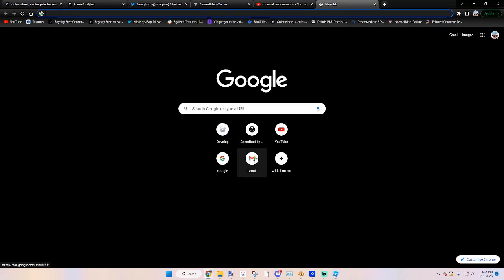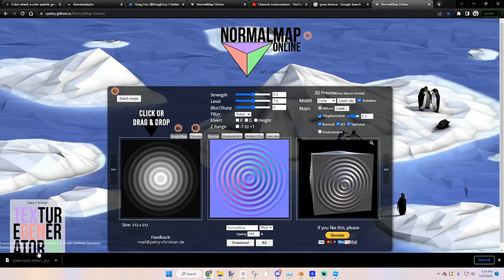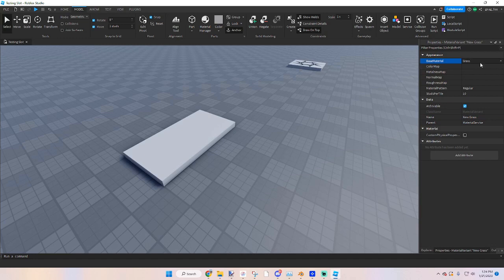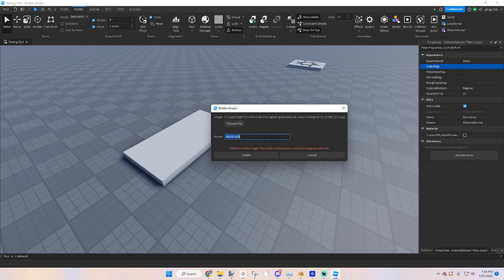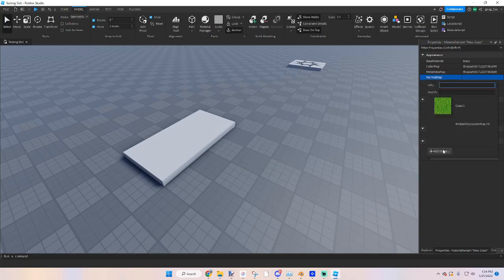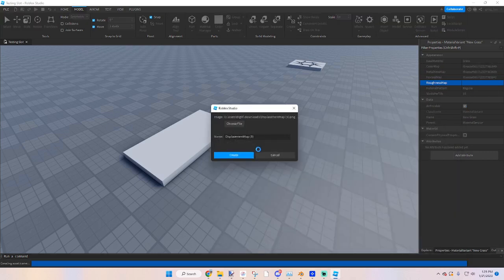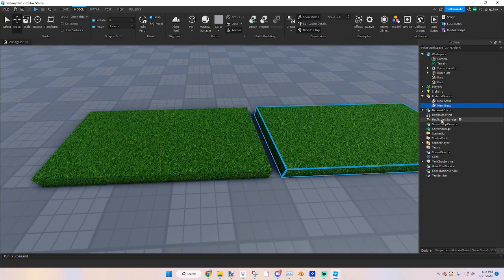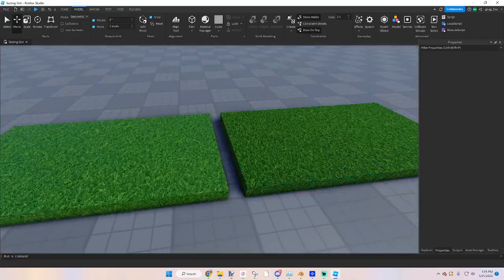Improve Textures With AI 🤖